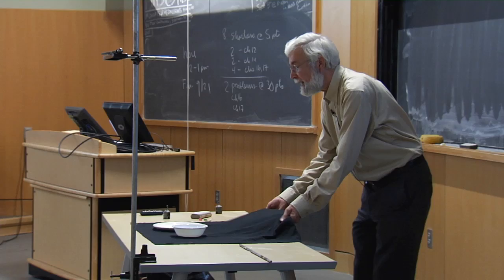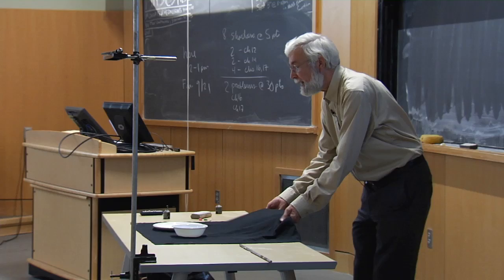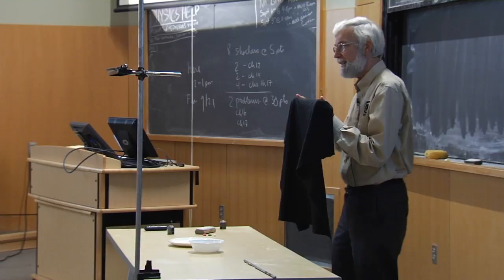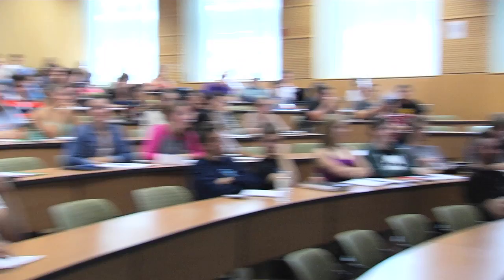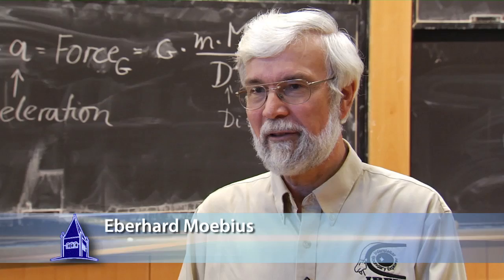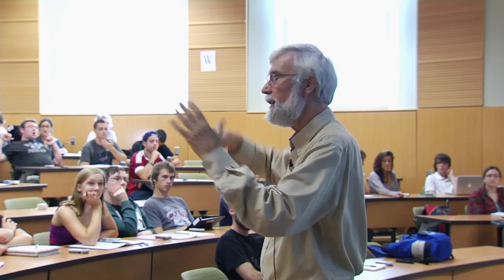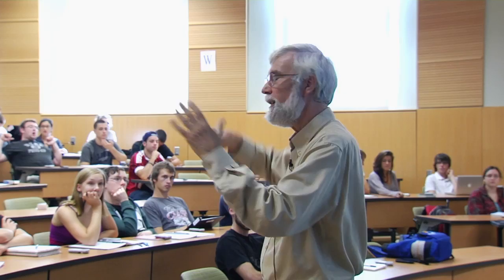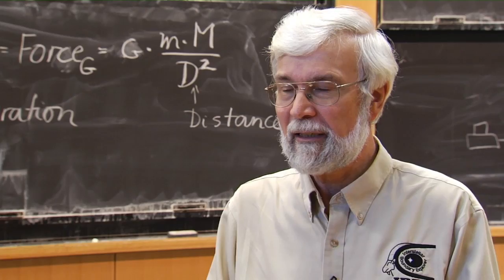UNH in the classroom with Eberhard Moebius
This is a quick glimpse of UNH professor Eberhard Moebius Introduction to Astronomy Discovery course.

Produced by UNH Video Productions